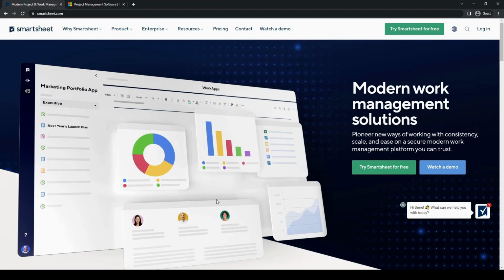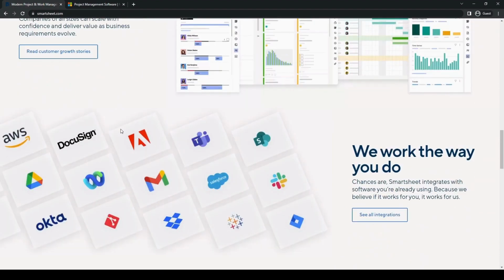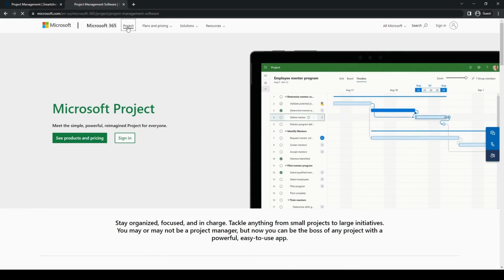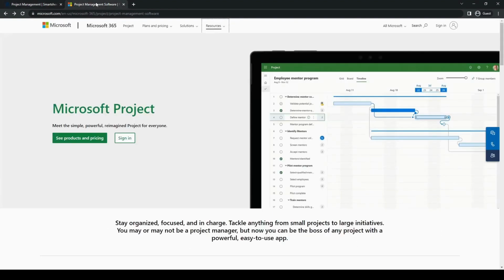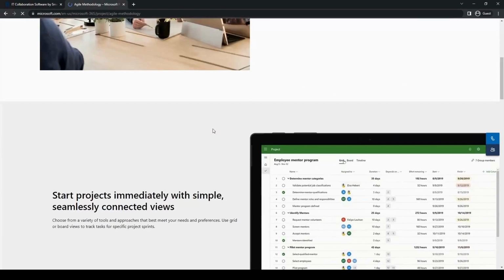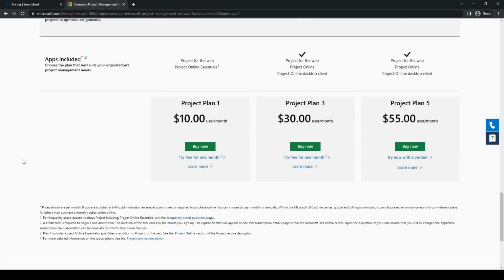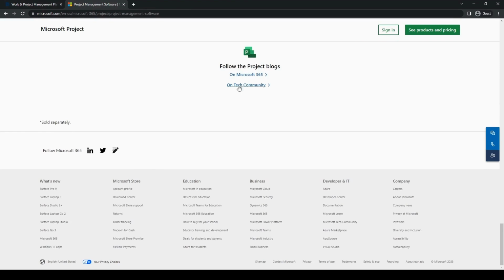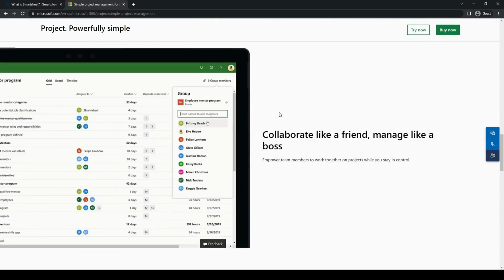Smartsheet vs Microsoft Project - Which One Is Better?